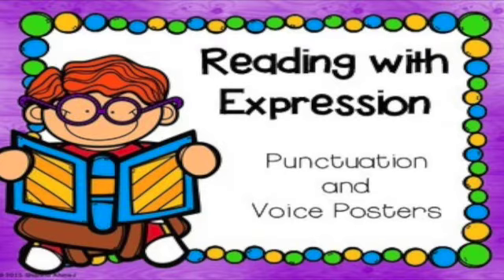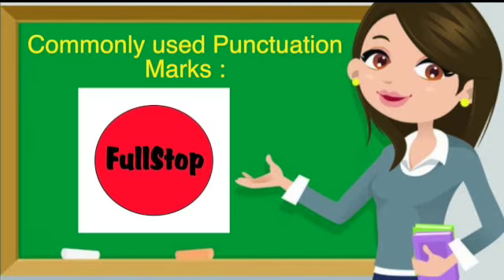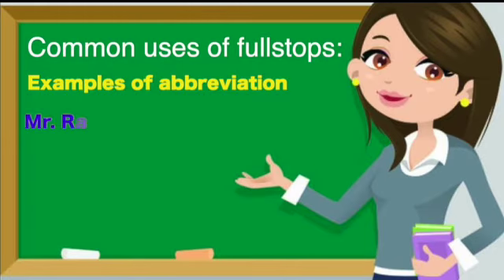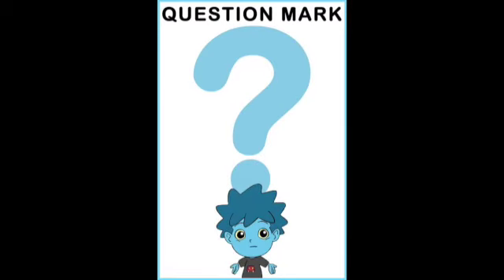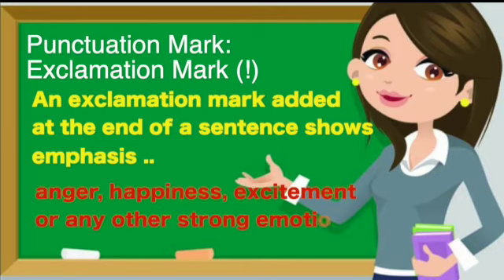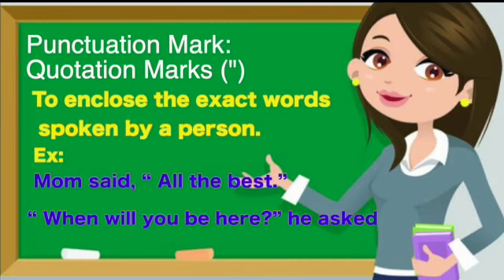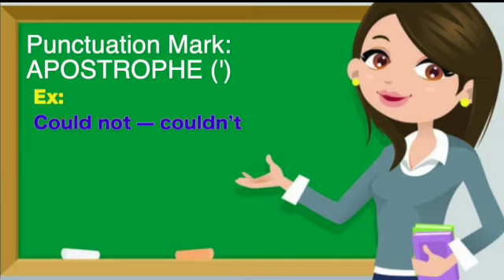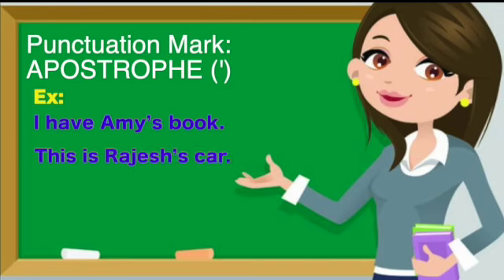24 August 2020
Video from Sandhya Thodupunoori